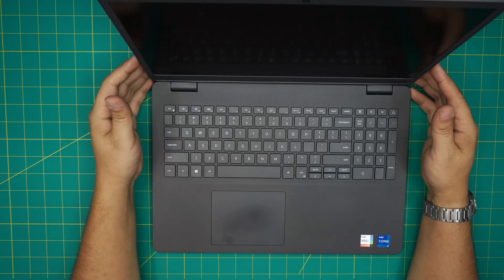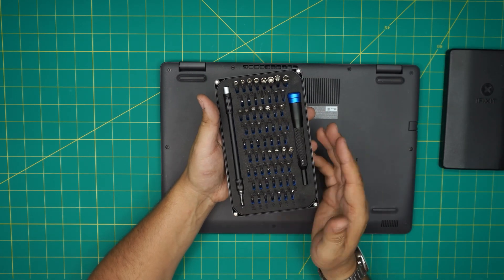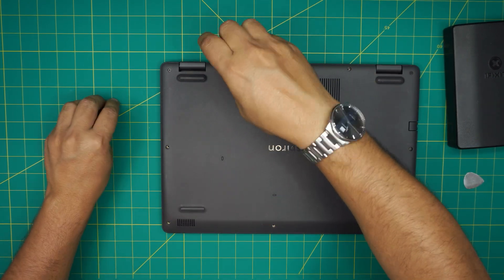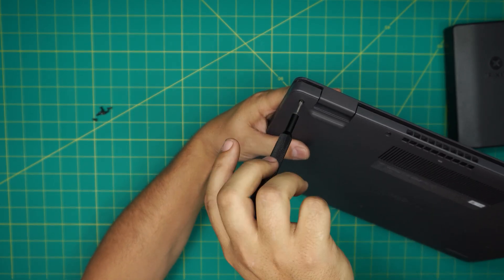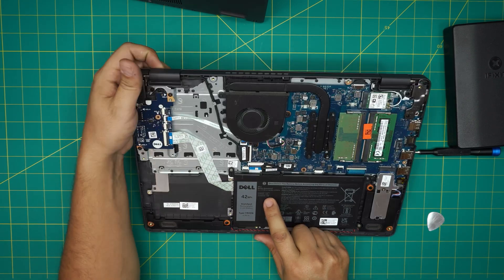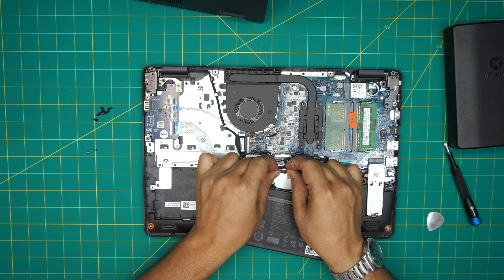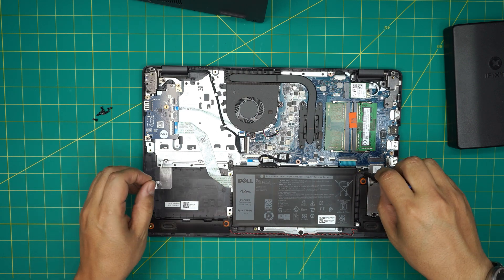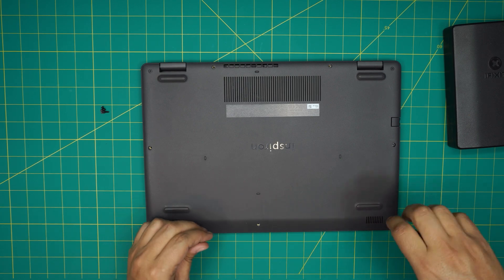How to Replace the Battery for the Dell Inspiron 3501 Reg P90f Laptop: Step-by-Step Guide🔋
In this video i will show you How to Replace the Battery for the Dell Inspiron 3501 Reg P90f Laptop: Step-by-Step Guide.

› Bitcoin: 1Gc6ekScTjvcnSHoFGvu7nbBo3cyYzfsAL
› Ether (ETH): 0x9dd9F855DAE0586980Ef7786E53e4E275BdC6985
› Litecoin (LTC): LTFQ14vaan4Fc3QqW3cn4NnWV7cvgrXWhk
› Bitcoin cash (BCH): qp4mecuy2q2rqvctdpuv5m0m05y6r8g64c3a48gf78
› TrueUSD (TUSD): 0x9dd9F855DAE0586980Ef7786E53e4E275BdC6985
› XRP (ripple) : rNBVHSfb3iZXYaWm491zVBzYfaxnNnAoCs
› Doge coin: DGspV9CkUqYJUb4ygNVz4aekmgmq5i12Pe